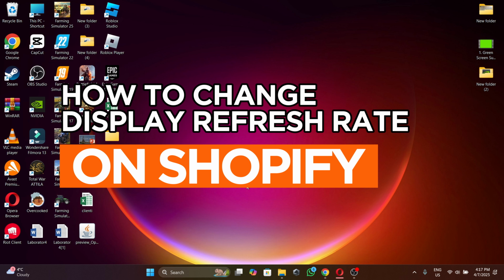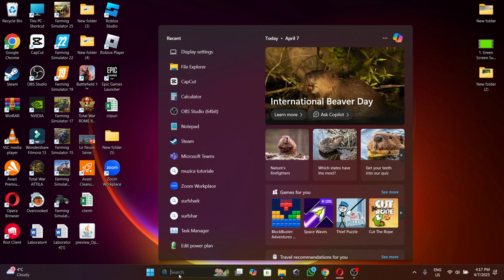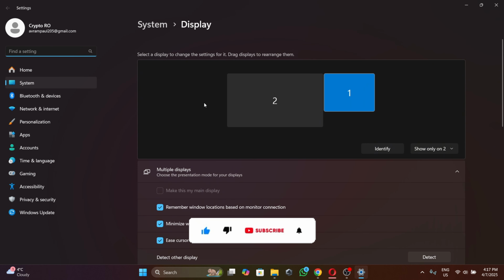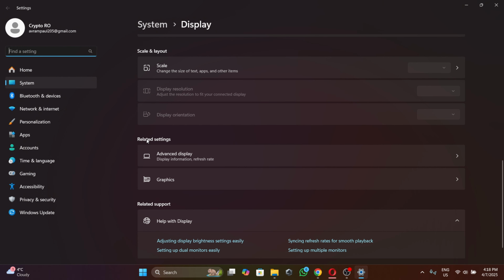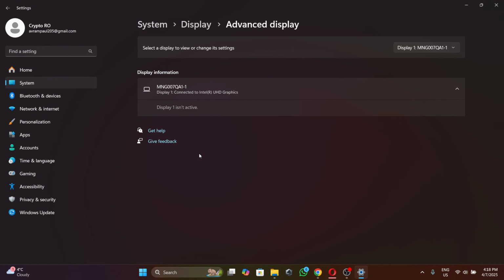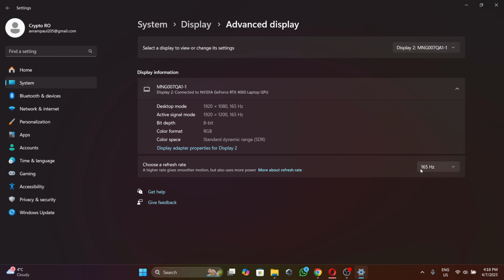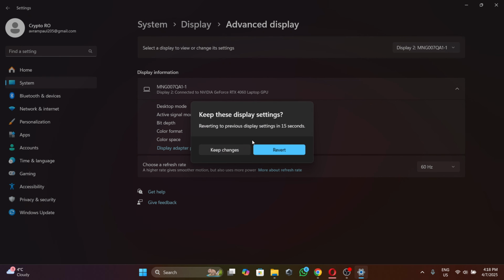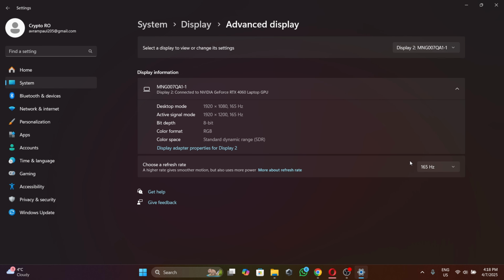How to Change Display Refresh Rate on Windows 11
Want smoother visuals or better performance in Windows 11? In this tutorial, I’ll show you how to change your monitor’s refresh rate (60Hz, 75Hz, 120Hz, 144Hz, etc.) directly from the Windows settings. Whether you're gaming or just want smoother motion, this step-by-step guide will help you adjust your display settings quickly and easily!